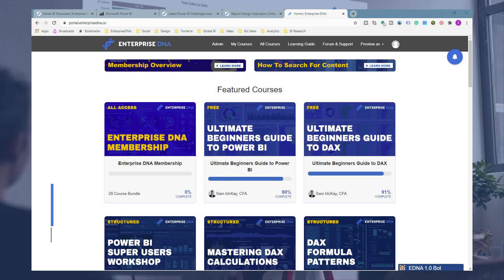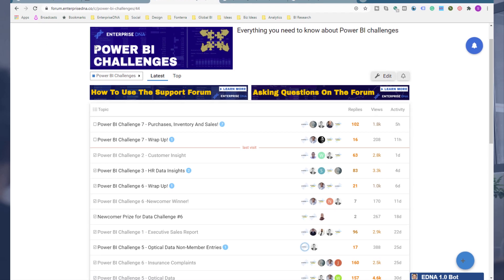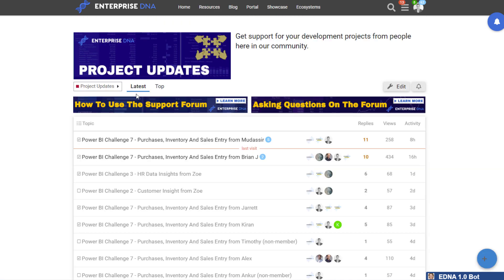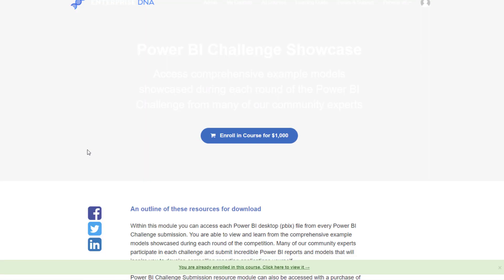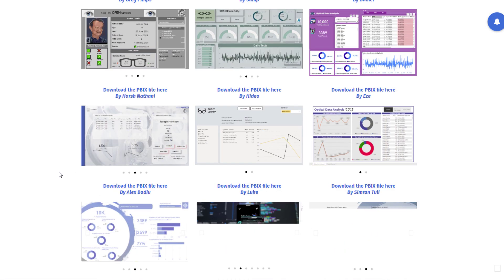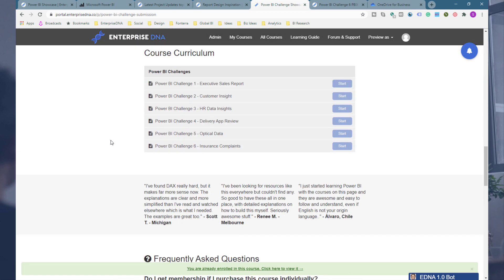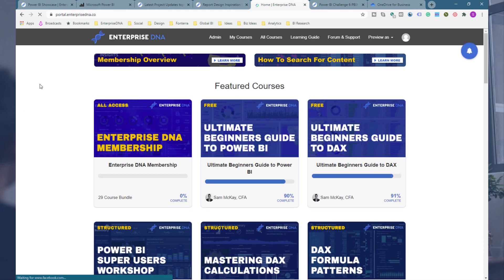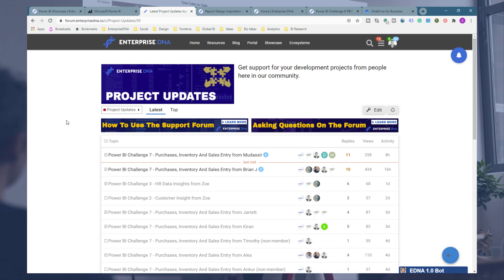Brand New Power BI Challenge Showcase Now Live At Enterprise DNA Online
New Power BI course module is available in our Power BI training platform, Enterprise DNA Online.  This module is a compilation of all report submissions to the Power BI Challenges in the Enterprise DNA Forum.

Video Details
0:20 new module in the Enterprise DNA Online
0:58 some of the amazing submissions are being showcased in the Enterprise DNA Power BI Showcase
1:04 Power BI Challenges in the Enterprise DNA Forum
2:29 module in the portal where you can actually see all the reports and download them
3:17 the Power BI Challenge Showcase
6:40 access the Power BI Challenge Showcase in the Enterprise DNA Online through membership